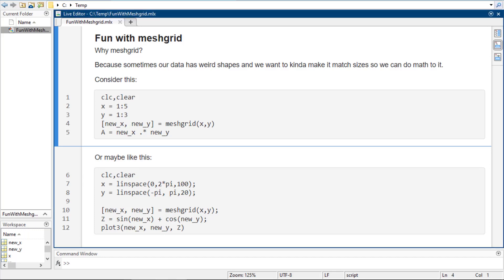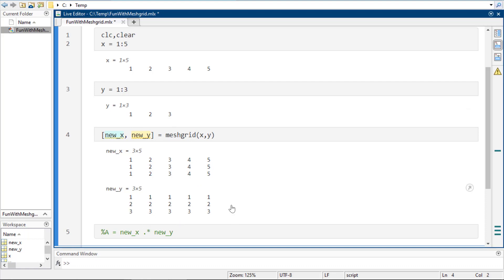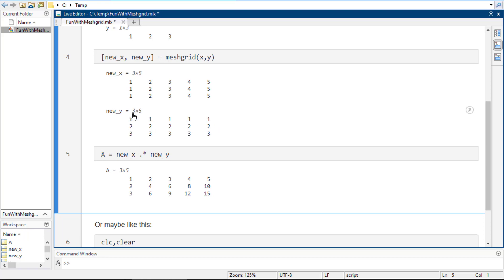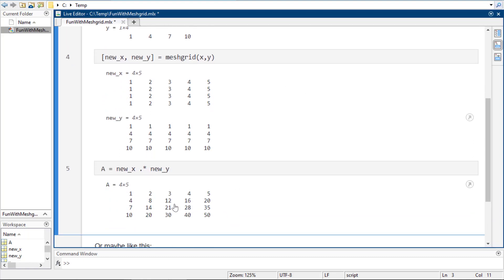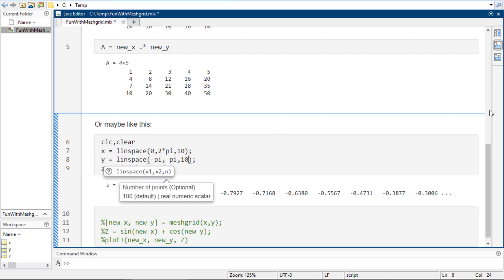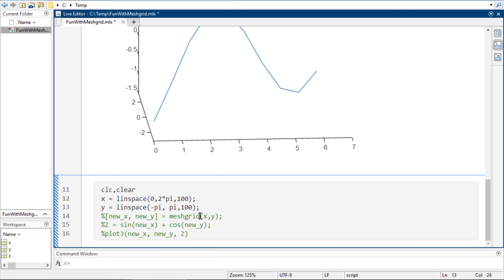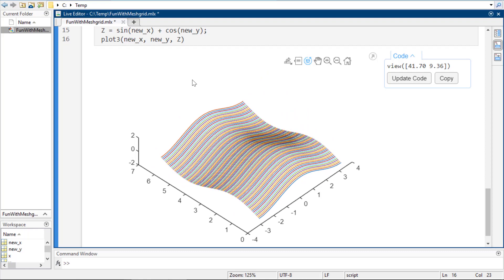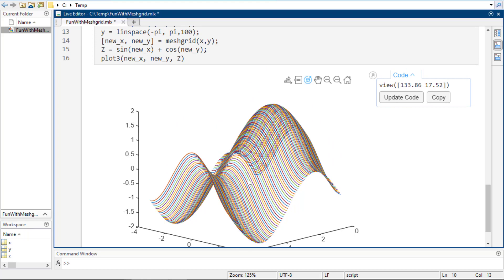Simple Examples Using Meshgrid in MATLAB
Meshgrid is one of those weird functions that you don't need until you absolutely need it.  It's probably mostly useful for graphing, but there are a few applications out there.